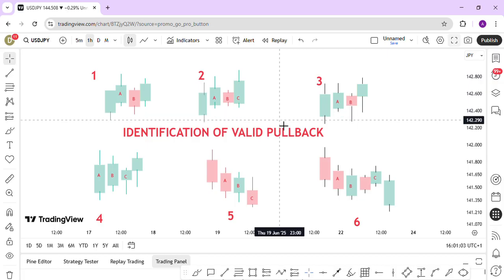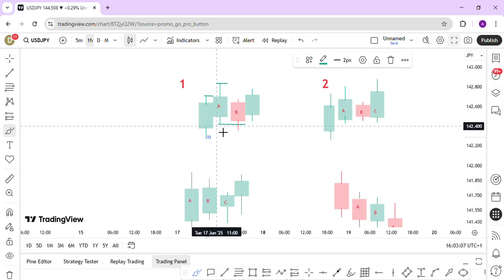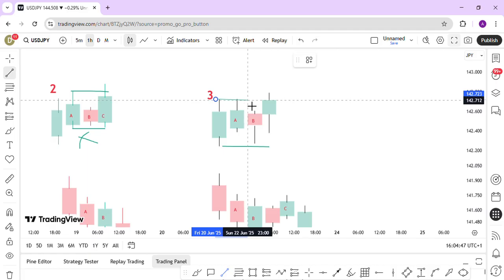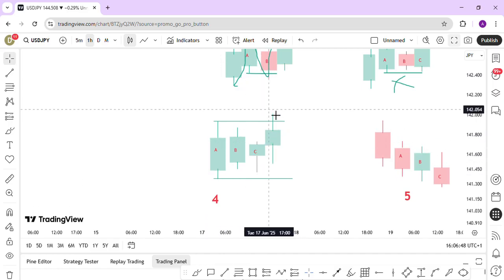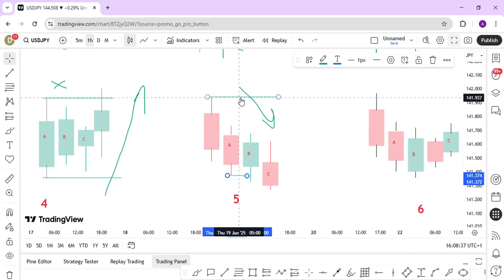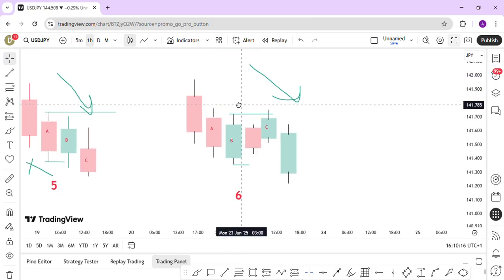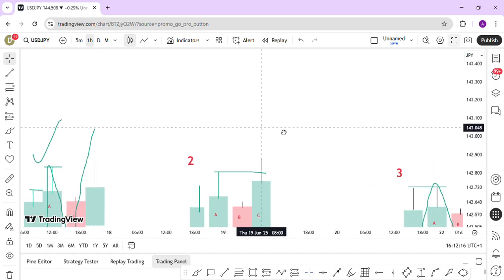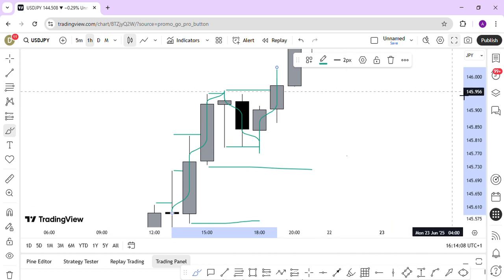PART 1: HOW TO INDENTIFY VALID PULLBACK [IMPULSE CORECTION IDENTIFICATION][SMC]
Learn how to identify valid pullbacks in this educational video. Understanding impulse correction identification is key to successful trading strategies.